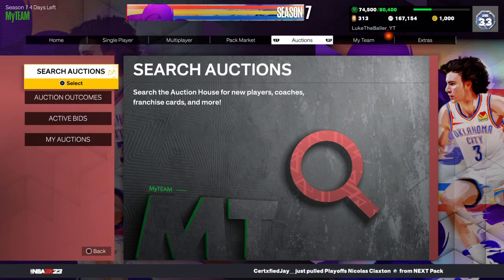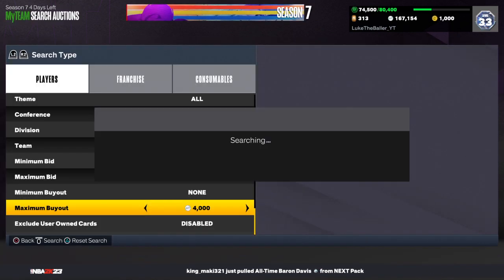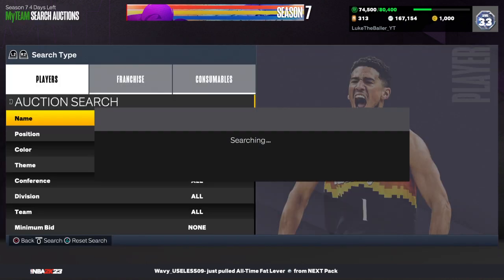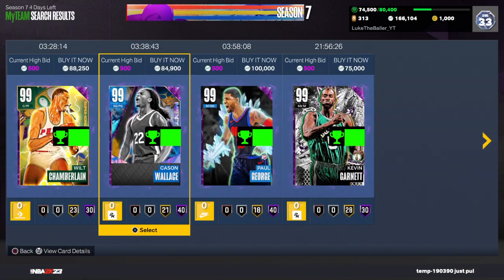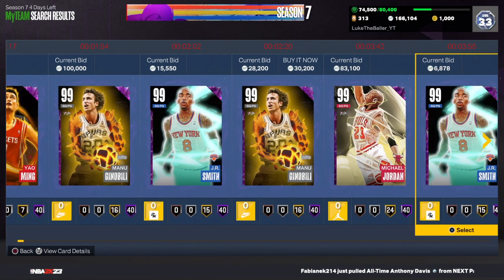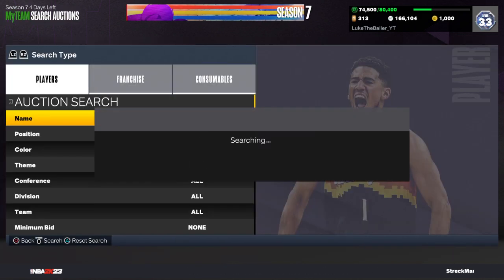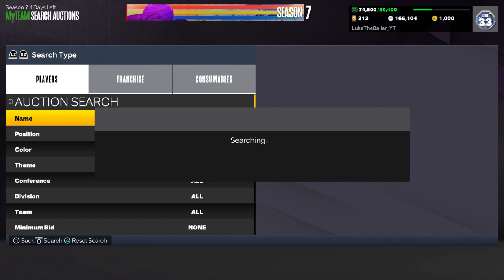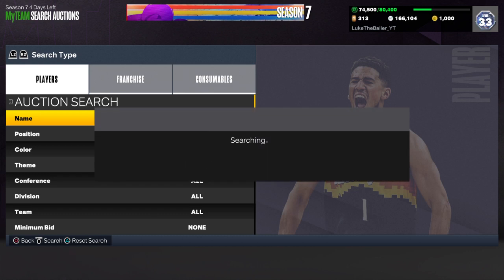Use These NEW Sniping Filters to Get RICH QUICK in NBA 2K23 MyTeam! (HURRY)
What's up guys, today I will be showing y'all how to gain MT and snipe very fast in nba 2k23 myteam! These filters are all amazing and are sure to make you lots of mt!!

Make sure to turn on your post notifications to never miss an upload! 🔔